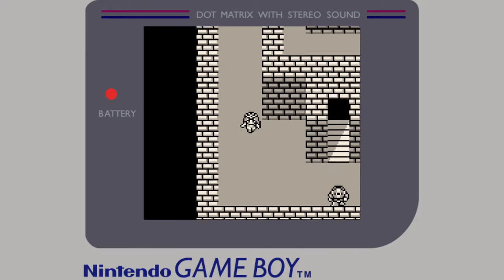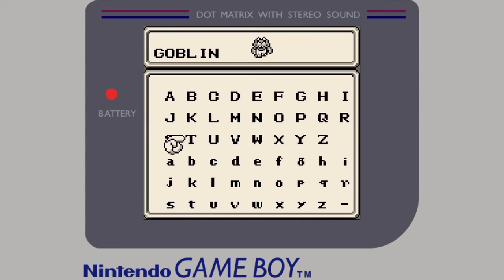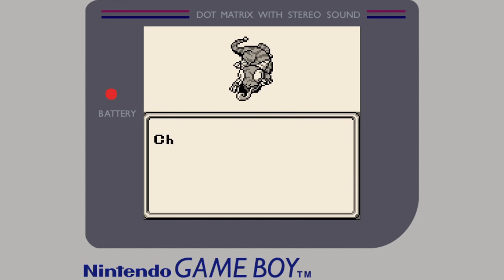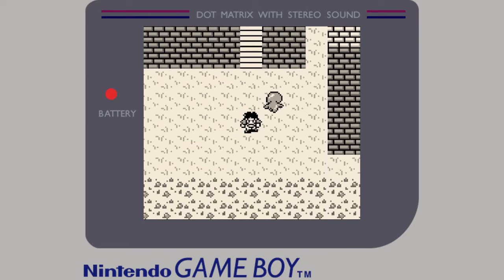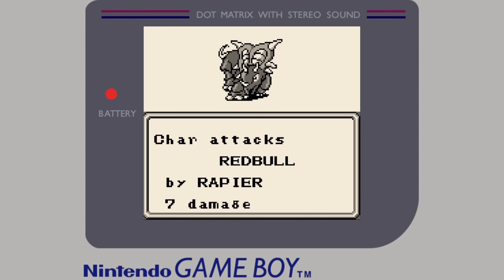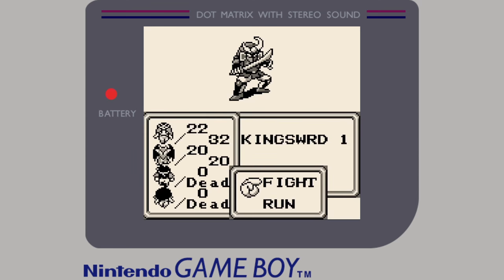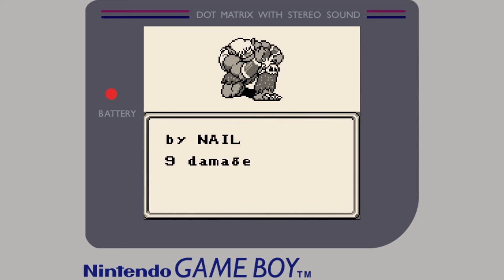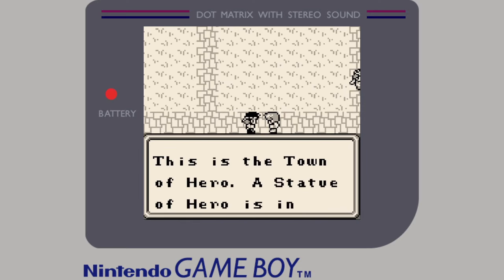Retro Reviews -The Final Fantasy Legend (Game Boy)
TonyOTwitch takes on reviewing retro games in a quick format, hoping to turn a video out every couple of streams. Today he reviews his gateway JRPG, The Final Fantasy Legend!

00:00 - Intro
01:00 - Gameplay
03:27 - Graphics
04:19 - Music & Sound
05:17 - Nostalgia Hit